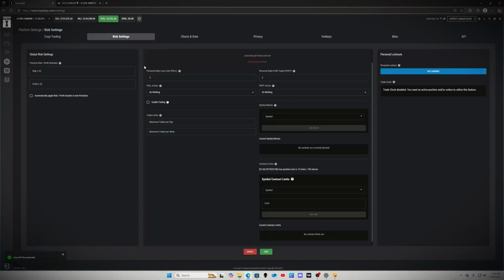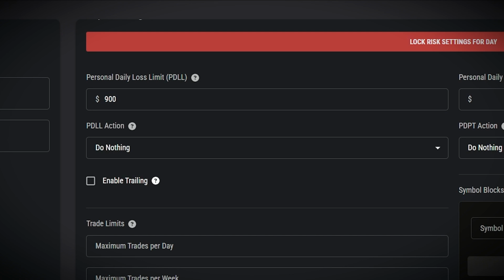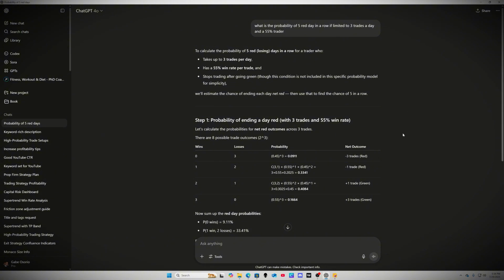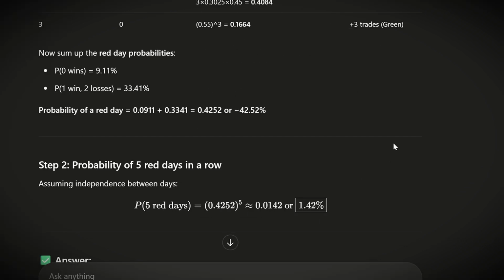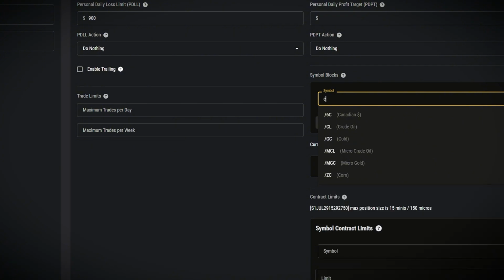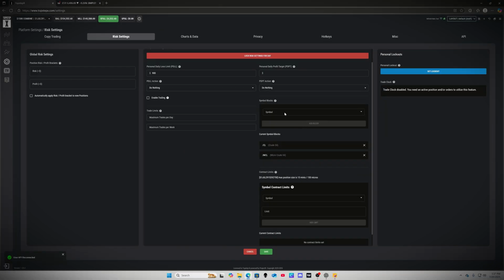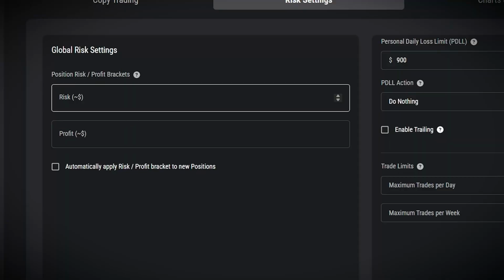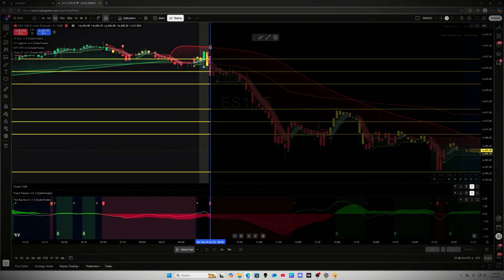Topstep X Settings That Print Money (And One That’ll Blow Your Account)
📈 Unlock Topstep X: Best Settings for Traders + #1 Mistake to Avoid!
Ready to maximize your performance with Topstep? In this video, we break down the best Topstep X settings for passing your prop firm challenge, managing risk, and staying consistently profitable — PLUS one setting you absolutely must avoid if you want to protect your account.

Whether you're trading futures with NinjaTrader, working toward a funded account, or just looking to optimize your setup, this guide gives you everything you need to know.

🔍 What You’ll Learn:

Best Topstep X settings for day traders

How to pass the Topstep challenge efficiently

Risk management techniques for funded traders

The #1 setting that could ruin your progress

NinjaTrader + Topstep setup tips

Real talk on what works and what doesn’t

🚀 Recommended for:
Futures traders, Topstep challenge participants, funded traders, prop firm traders, day traders using NinjaTrader